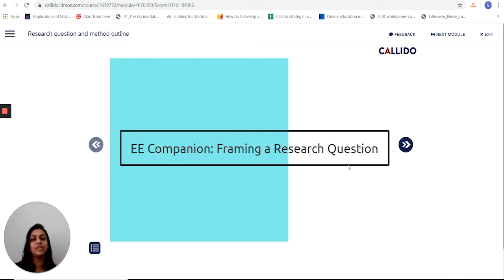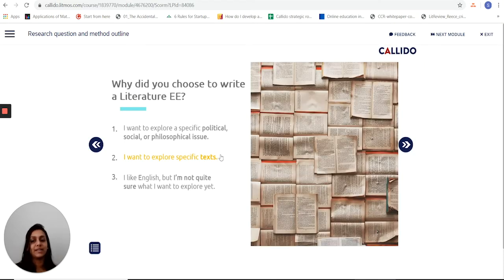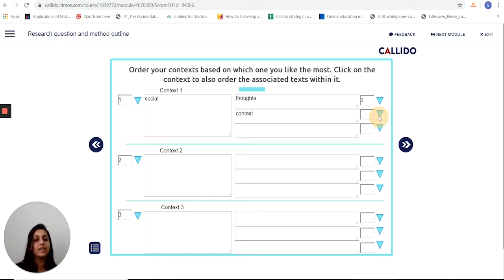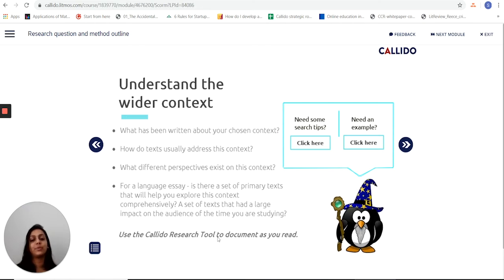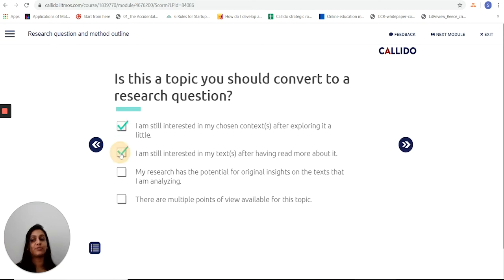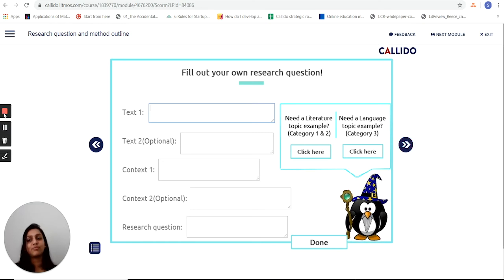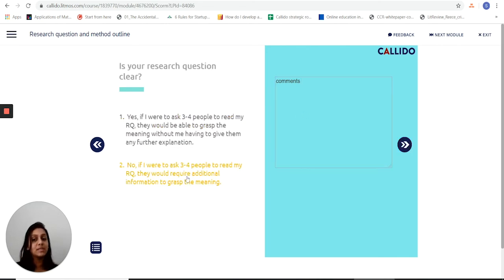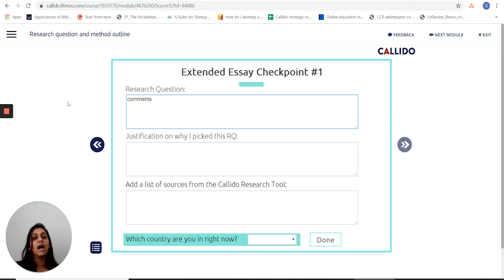Callido Extended Essay Companion: Language A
A glimpse into what DP students will see as guidance as they work through their Language A Extended Essay.

The Companion covers everything - from framing a Research Question, and looking for credible primary and secondary sources, to creating a skeleton of the Essay and crafting your first draft.

It also allows you to collate everything you've entered in the form a Checkpoint document you can have emailed to yourself!